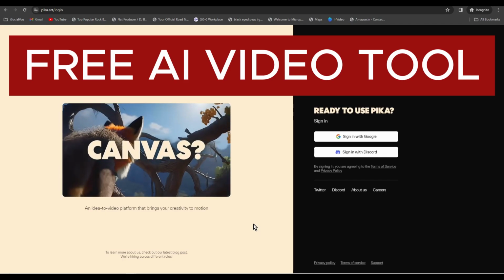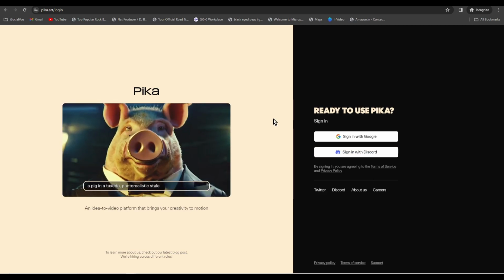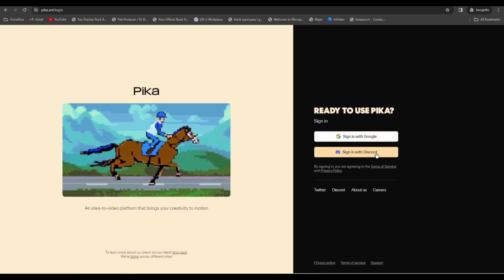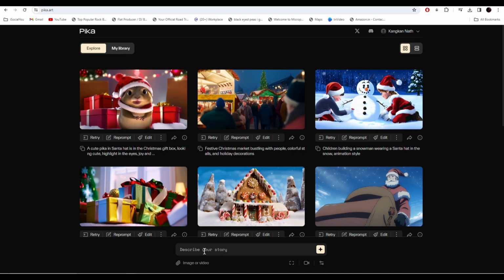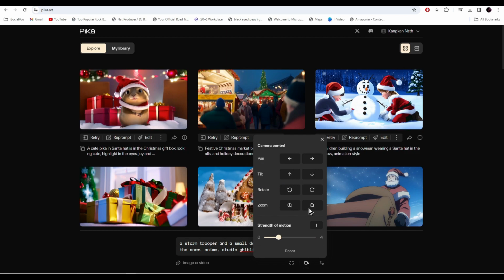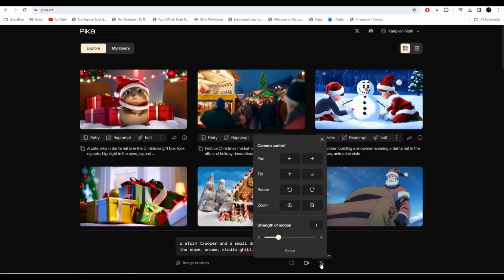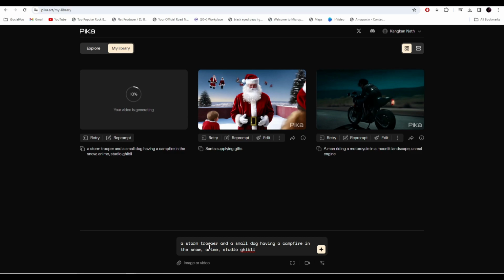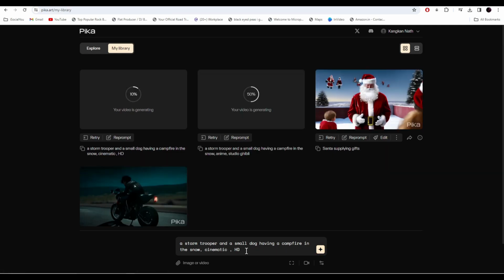Pika 1.0 Complete Guide for Beginners! - Best Free Ai Video Generator!